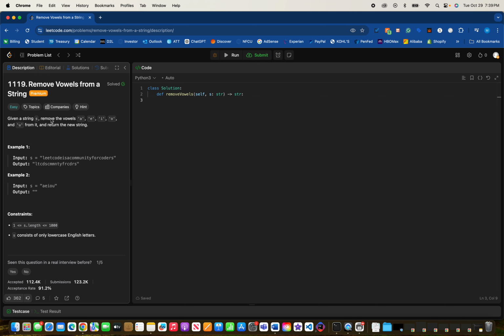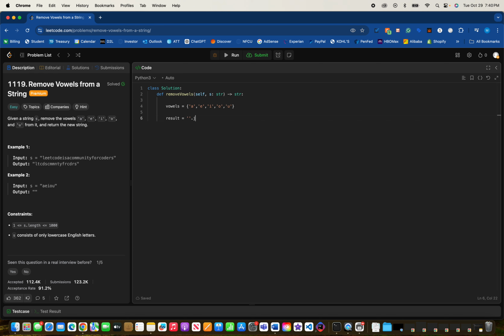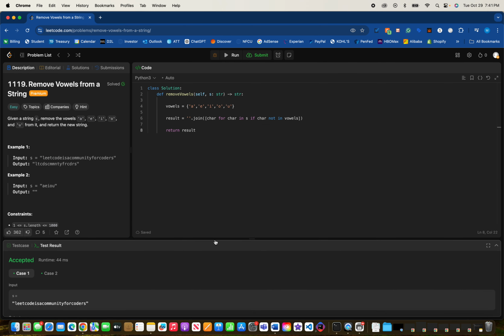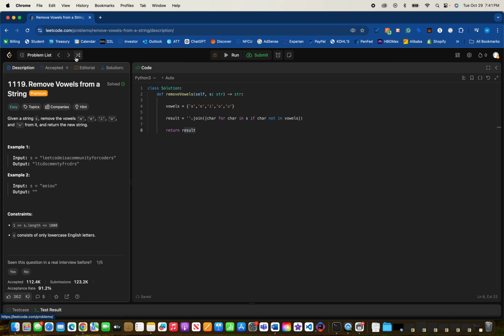1119. Remove Vowels from a String | LeetCode Using Python